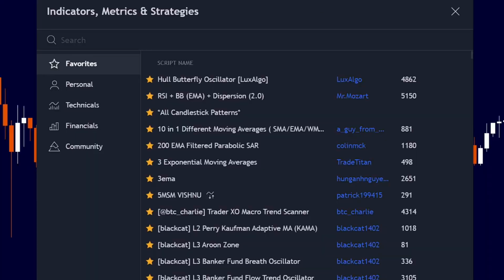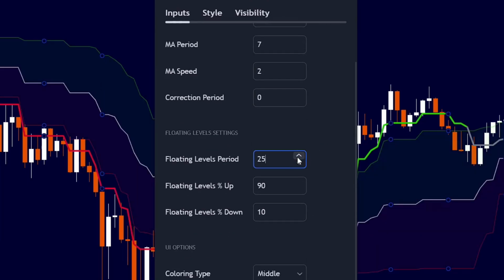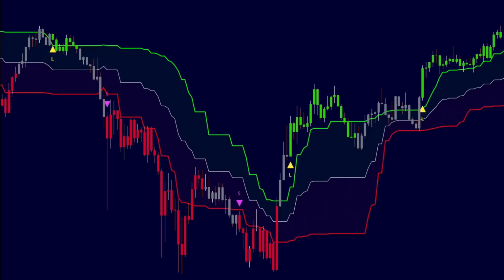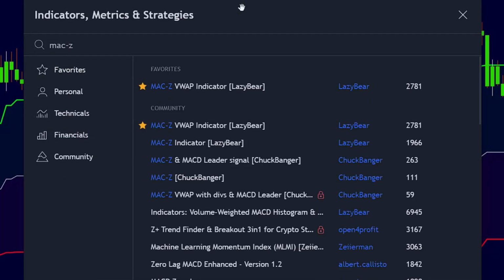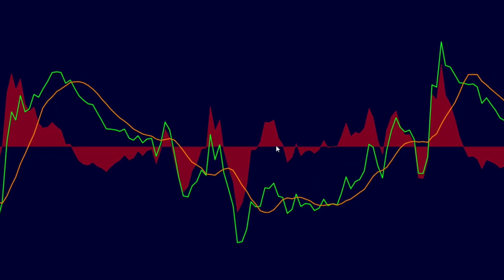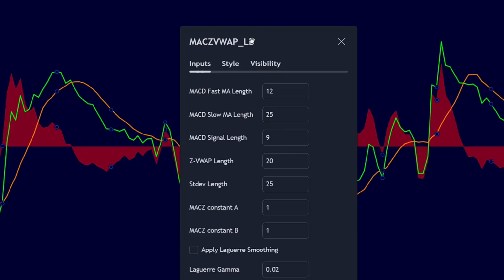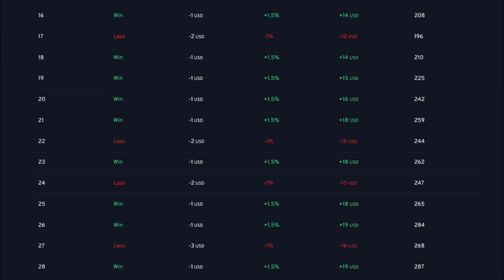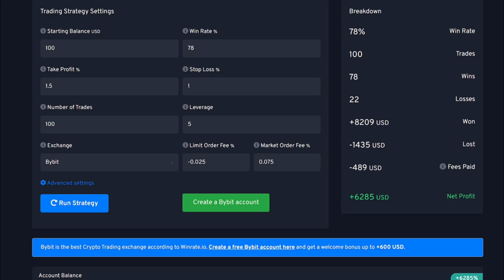End Losing Days with This Super ACCURATE Indicator!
Say goodbye to losing days and hello to consistent wins with this highly accurate trading indicator! This video introduces a powerful tool to turn your trading fortunes around and help you achieve reliable profits. 💰✨tradingindicators

- Introduction to the Accurate Indicator: Discover the features and benefits of this top-rated trading indicator that can transform your trading results.
- Step-by-Step Setup Guide: Follow our comprehensive instructions to set up and use this indicator effectively on TradingView.
- Why It Ends Losing Days: Learn about the unique algorithms and methodologies that ensure this indicator provides reliable signals for successful trades.
- Real-World Examples and Proven Results: See the indicator in action with practical trading scenarios and success stories from real traders.
- Tips for Maximizing Your Trading Success: Get expert advice on using this indicator to its full potential and avoid common trading pitfalls.

Whether you're struggling with inconsistent results or looking to enhance your trading strategy, this video offers essential insights to help you leverage this accurate indicator and end losing days for good. 📊💡

👉 Watch Now and Improve Your Trading Results!